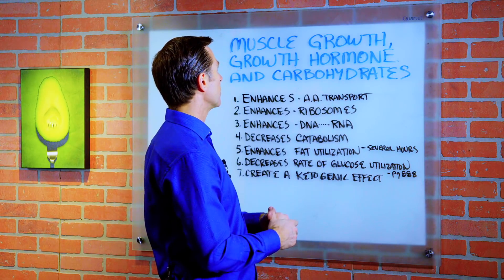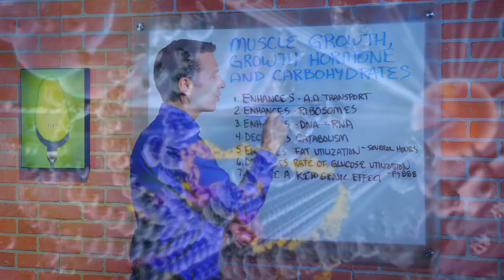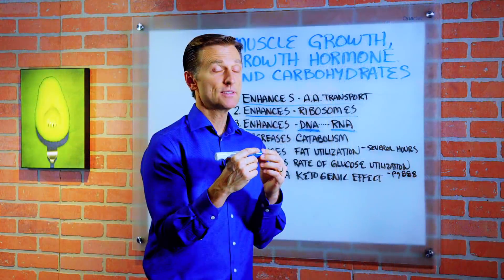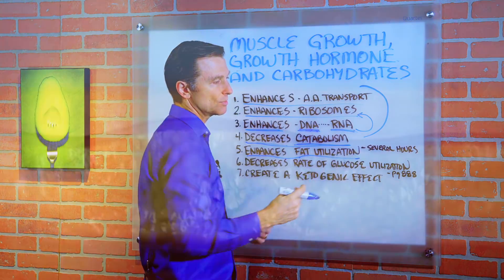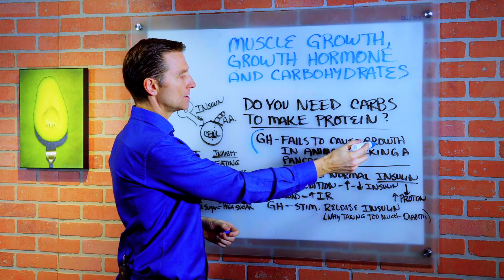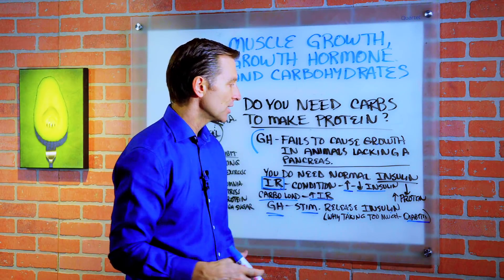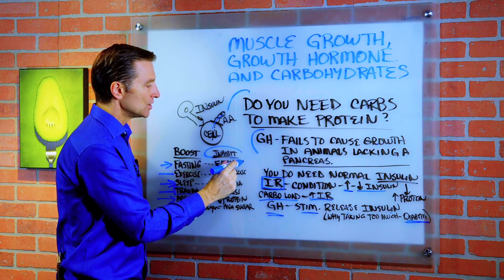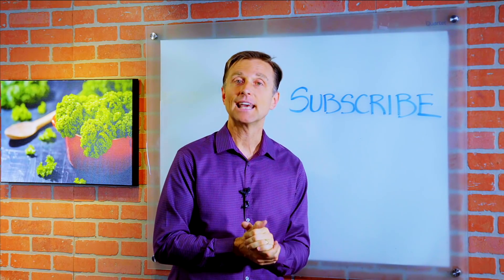How Does Your Body Make Proteins (Like Muscle)? Boost Growth Hormone & Carbohydrates – Dr.Berg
In this video, Dr. Berg talks about muscle growth, growth hormone and carbohydrates. Growth hormone is produced by the pituitary. It works in the liver but it is unique because it doesn’t just go to the liver to influence the hormone called insulin-like growth factor but it can also go into all of your cells because it has a lot of different effects.

1. Enhances Amino Acid Transport through the cells.
2. Enhances Ribosomes (a little machine in the cells that makes certain proteins from amino acids)
3. Enhances DNA going into the RNA.
4. Decreases Catabolism – a state where you are breaking down protein in the body.
5. Enhances Fat Utilization that occurs several hours later
6. Decreases Rate of Glucose Utilization
7. Creates a Ketogenic Effect

Do you need carbs to make protein?
“Growth hormone fails to cause growth in animals lacking a pancreas.” You do need normal amounts of insulin to make proteins in the body. Growth hormone stimulates the release of insulin.

• Fasting
• Intense Exercise
• High-quality deep sleep
• Trauma
• Arginine

Things that Inhibits Growth Hormone
• Eating too frequently
• No Exercise
• Insomnia
• High levels of stress / cortisol
• Not enough protein in the diet
• High levels of sugar